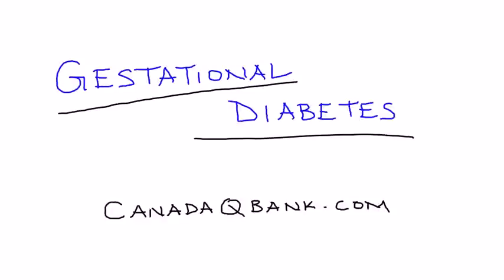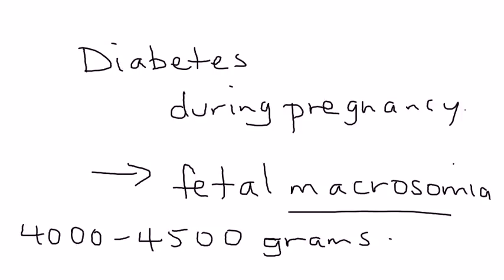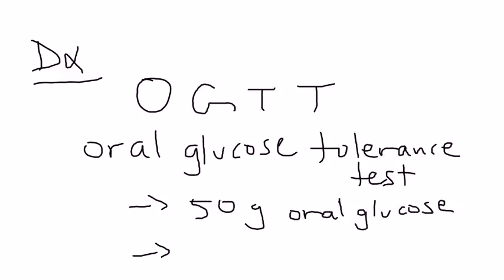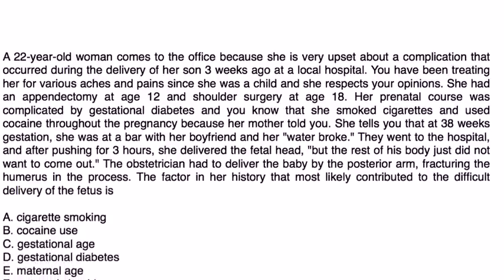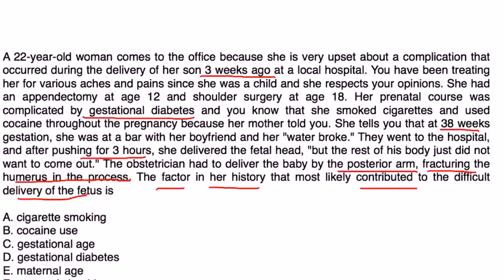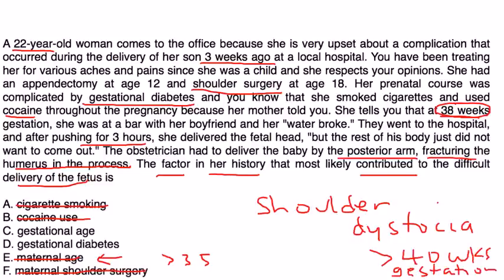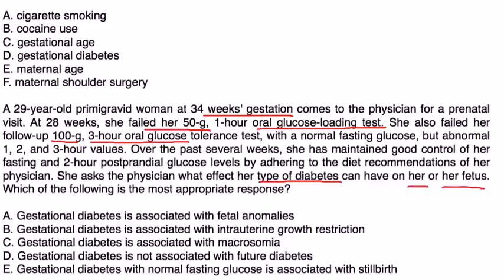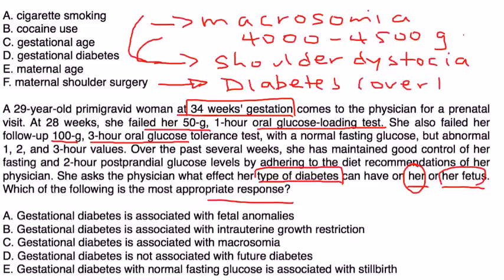Gestational Diabetes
Instructional Tutorial Video
CanadaQBank.com